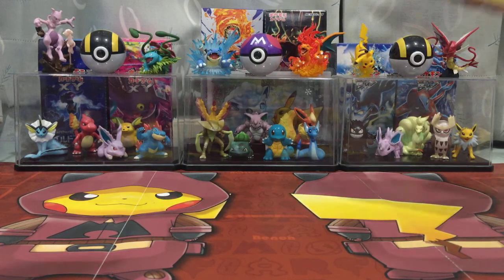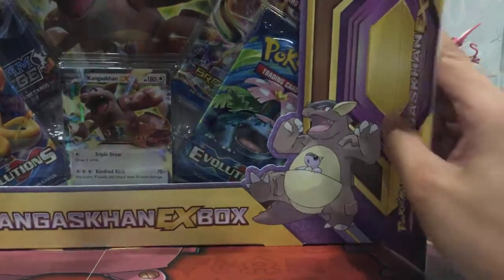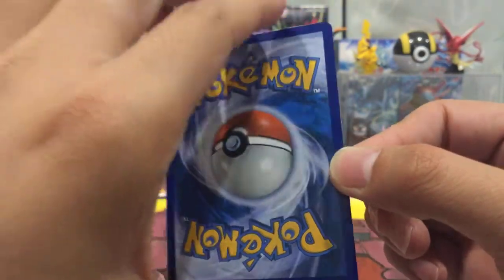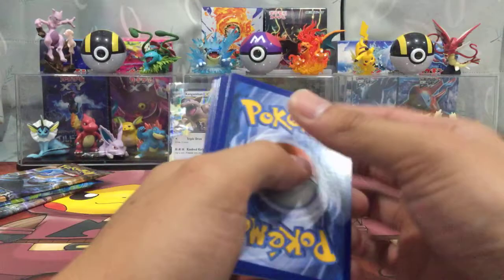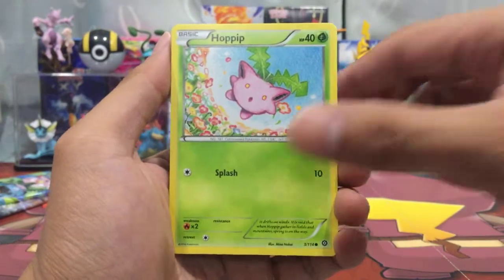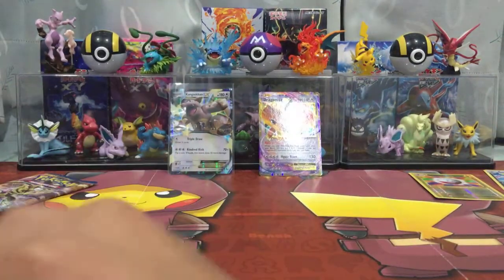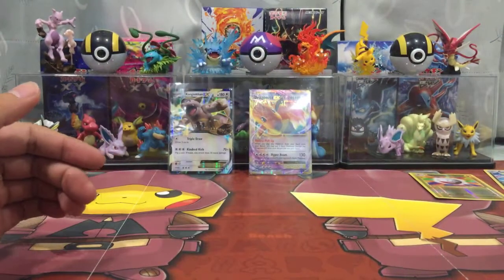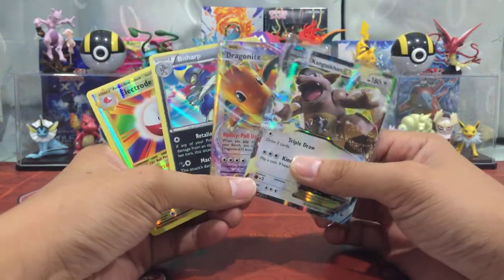Opening Pokemon Kangaskhan EX Collection Box!